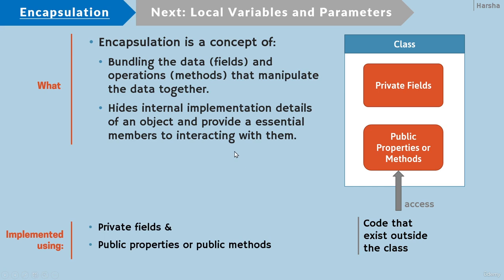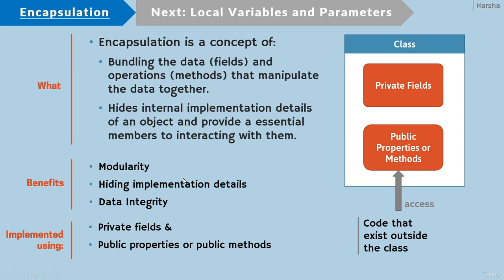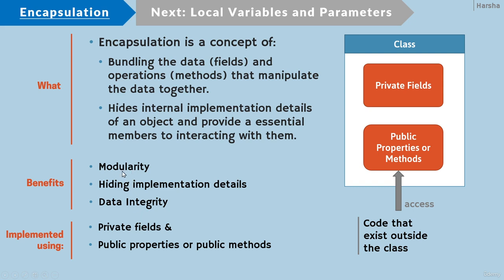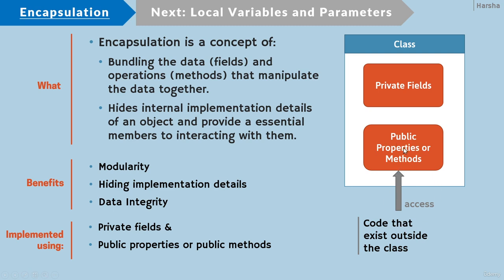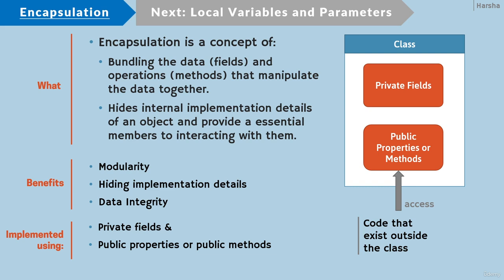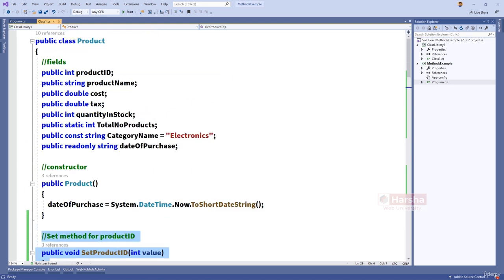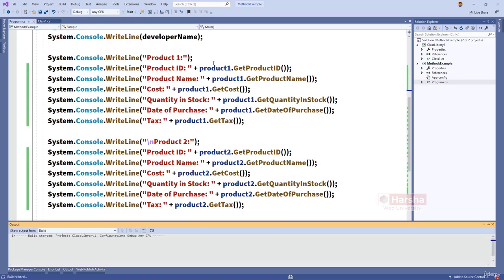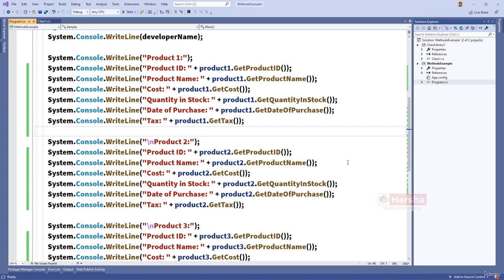Encapsulation Part 2